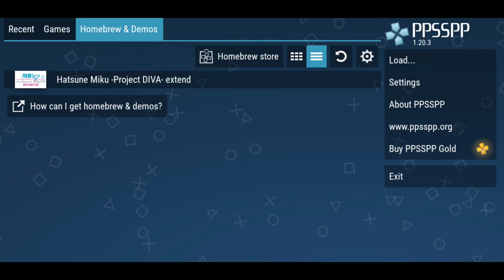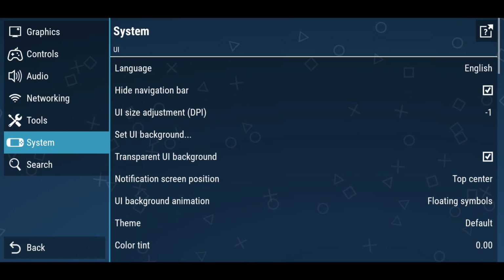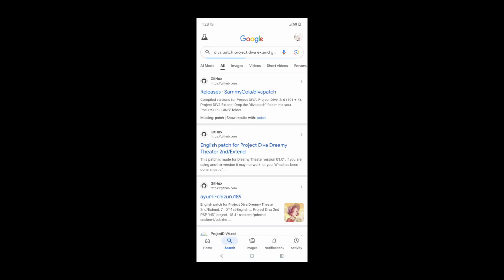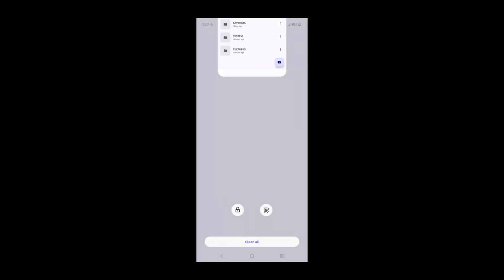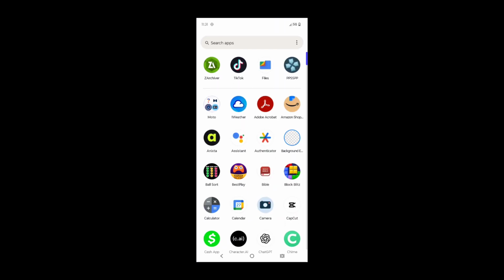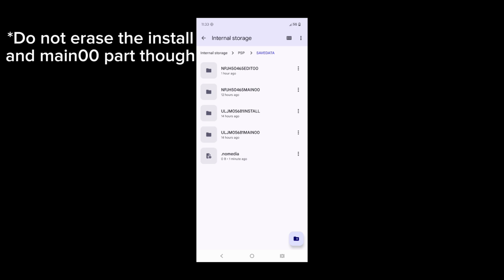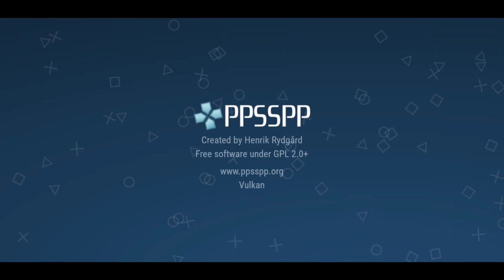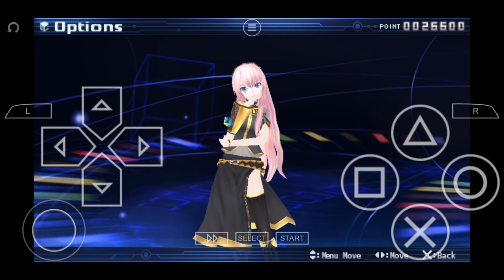How to REALLY install mods in Project Diva Extend on PPSSPP [Tutorial]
It took me so many months to figure out how to do this because these people with these tutorial videos on yt barely even show how to import mods in project diva extend on PPSSPP they literally just tell you to just move folders around but never tell you how to enable the plugins and how to tell the emulator to put the mods in it's extremely annoying and it makes you not even want to mess around with mods anymore.

I have made myself a tutorial video on how to install project diva extend mods just in case I lose access to all mods again, and maybe a tutorial video for people who have project diva extend on PPSSPP who are struggling to even install mods directly into the game.

If you want to install mods into project diva extend always remember this path for the game.txt file:

ms0:/seplugins/plugin.prx 1

and when you're installing mods in extend always use the divapath.prx file and the nploader.c

and the path to load the mods in the game.txt file:

ms0:/PSP/PLUGINS/divapatch/divapatch.prx

don't forget to to rename the folder to ULJM05681